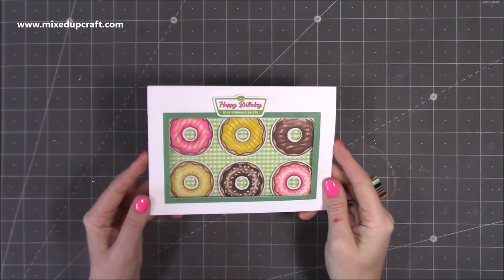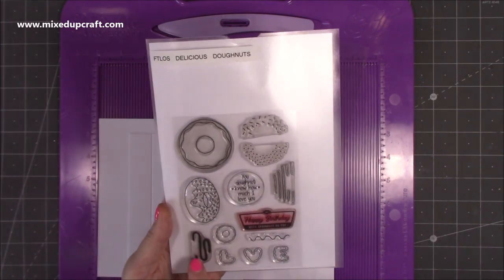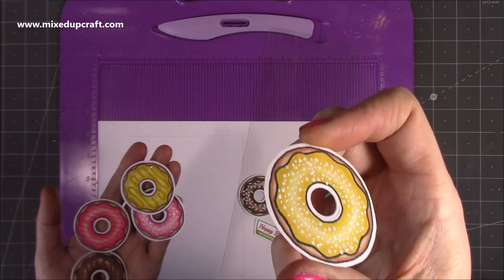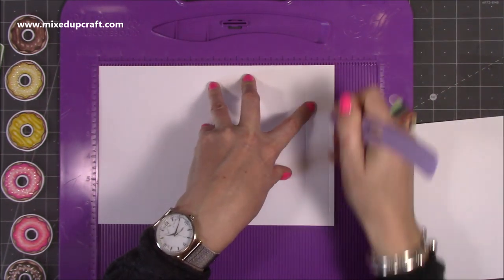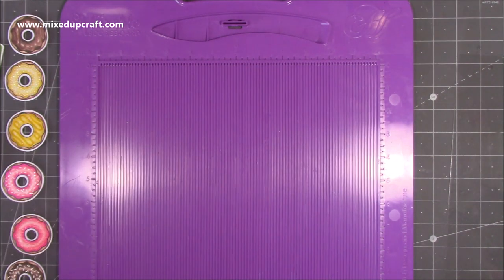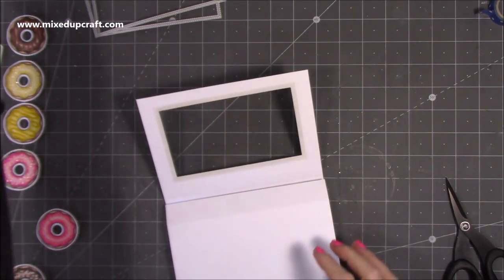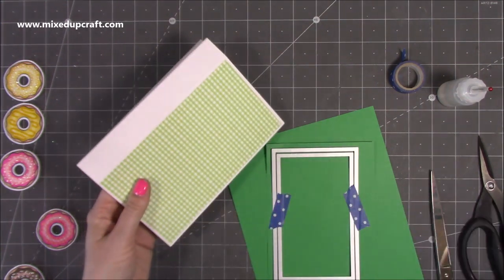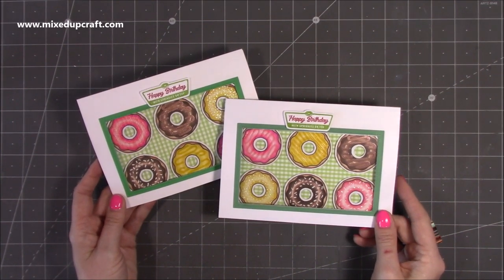Awesome Treat Box Pop Up Cards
In this tutorial, I show you how to make an awesome treat box pop up card full of delicious doughnuts!

Delicious Doughnuts Stamp Set (Sold Out) SORRY!
Collall Glue
My Purple Scoreboard by Hunkydory.

Sam